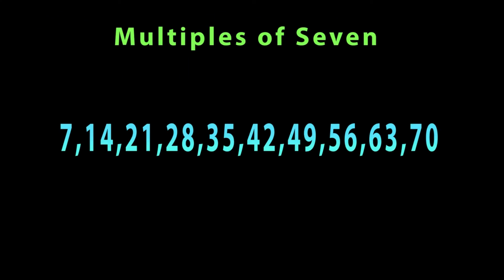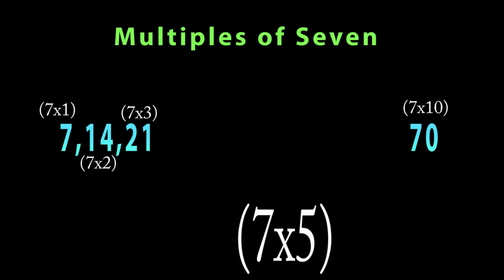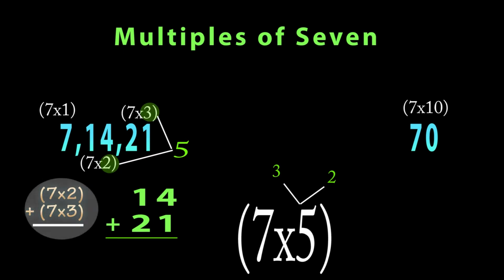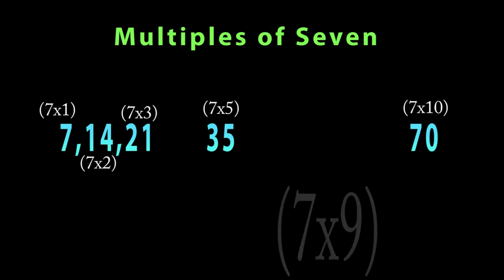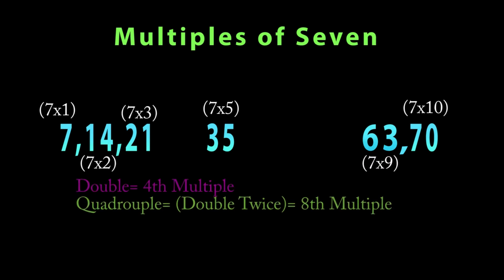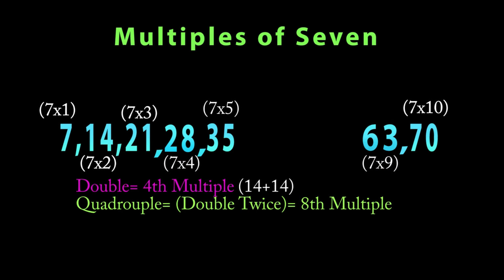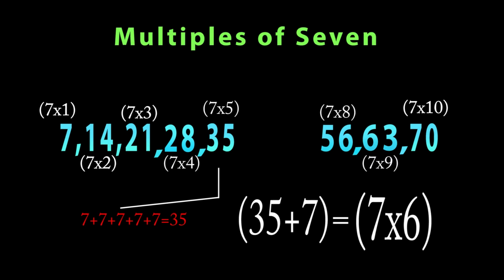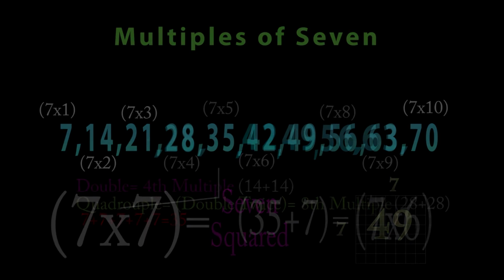Multiplying by 7